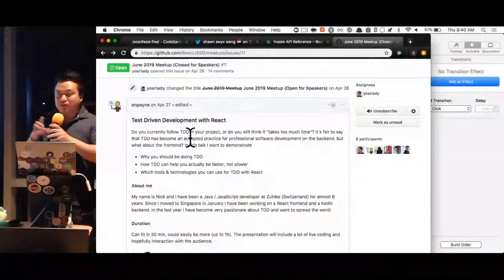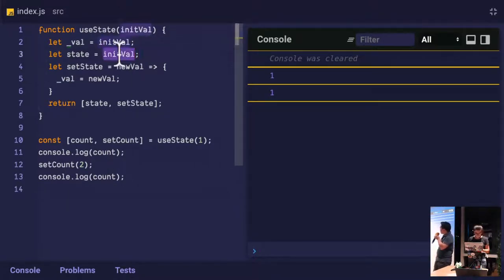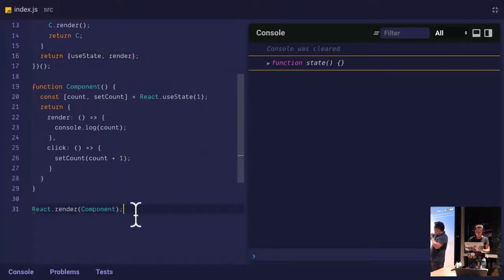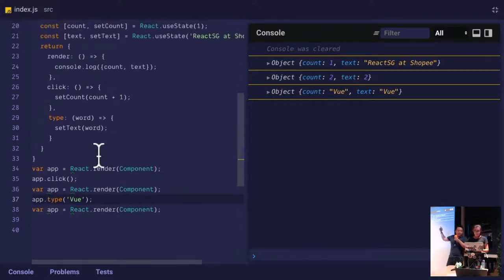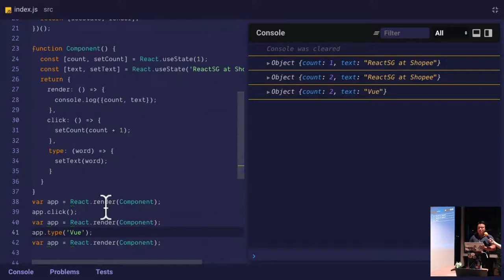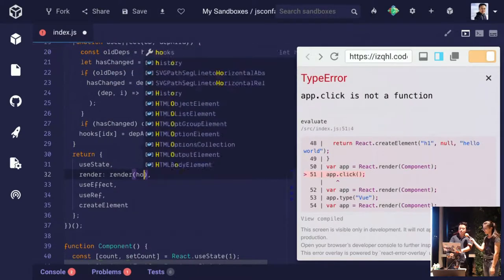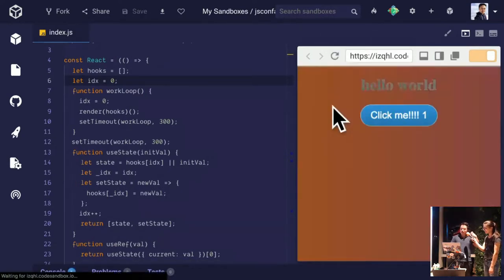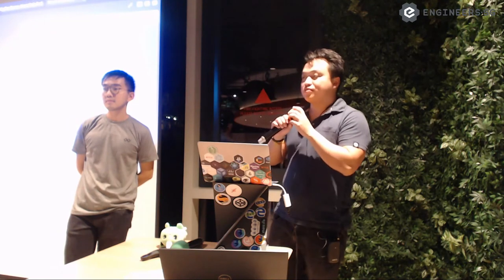Getting Closure on Hooks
Using Typescript with modern React (i.e. hooks, context, suspense)

How to Replace Redux with React Hooks and the Context API